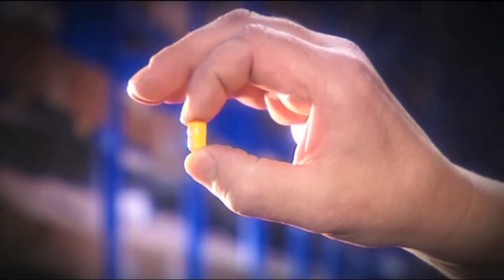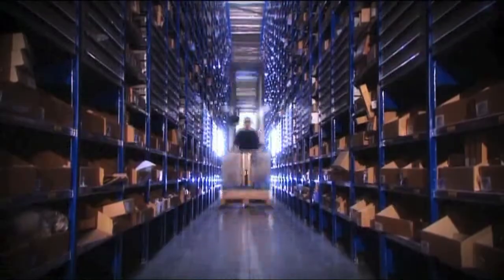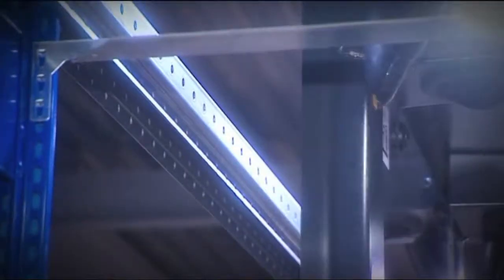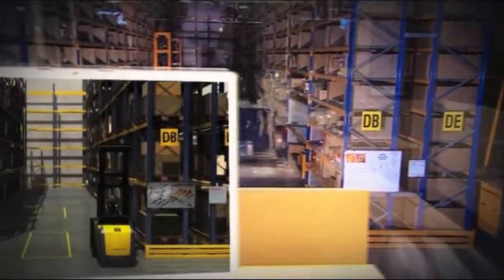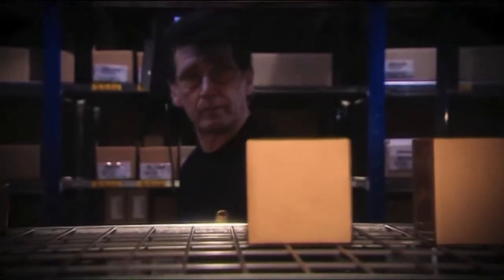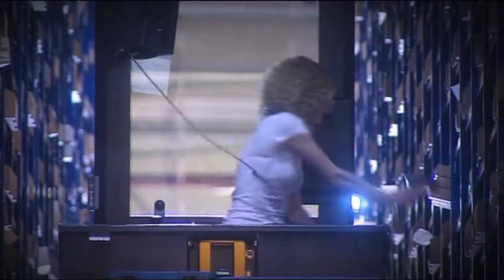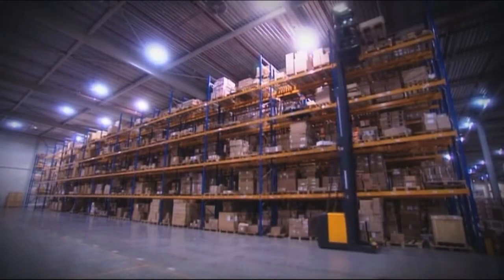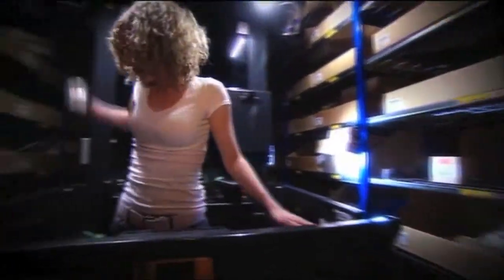Jungheinrich RFID Technology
Benefits You Can Measure:
- Increase your productivity up to 25%
- Improve your flexibility with logistics performance
- Reduce your fleet and labor
- Optimize your order picking and stacking accuracy

Warehouse Navigation helps you increase your productivity by up to 25% by improving order picking accuracy and reducing costs. Learn more below about how we can help you streamline your operation.

Warehouse Navigation uses RFID technology for a semi-automated approach to operating within your warehouse aisles. Transponders embedded in the floor precisely identify aisle locations and distances. Armed with this information, your lift truck takes the most efficient and productive path possible.

Warehouse Navigation offers a more flexible approach to automating your lift trucks. Gone are the days of restrictive lift truck commands, such as the slowing of trucks at the end of aisles with magnets. Now, operators can be directed automatically to locations within the racking system. If a rack row changes in the warehouse aisle, simply reprogram the transponders to adapt to the new locations. Warehouse Navigation also allows operators to effortlessly cease automation and take command of the lift truck for unprecedented control.